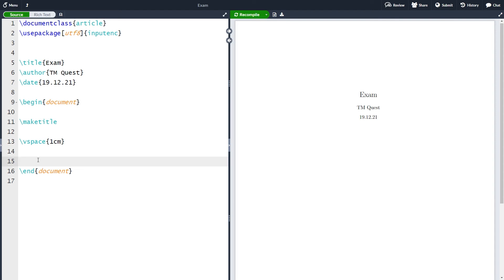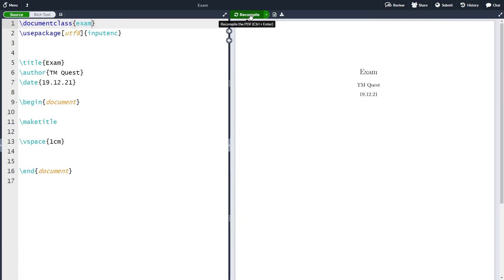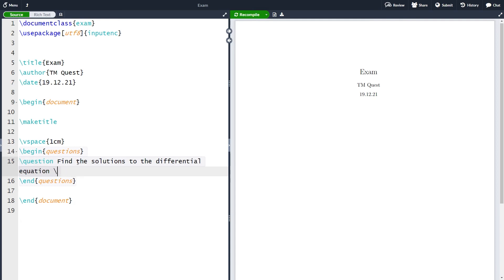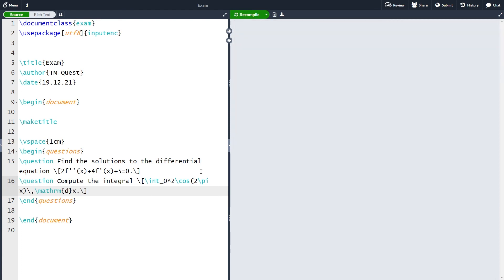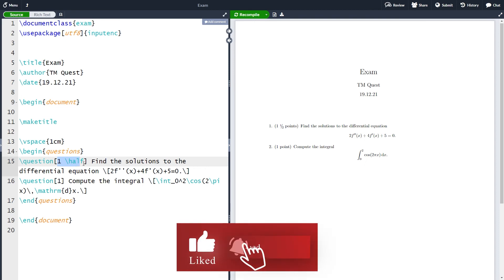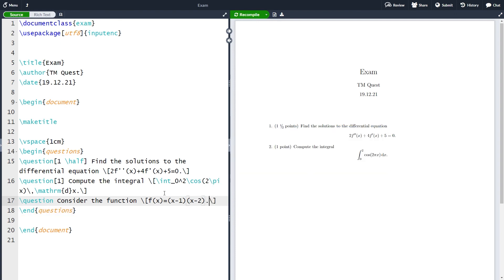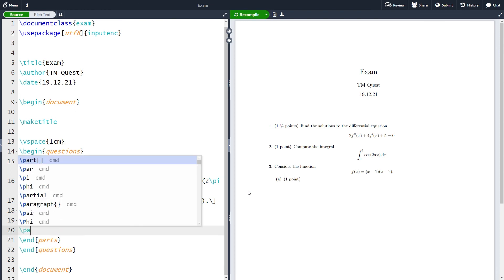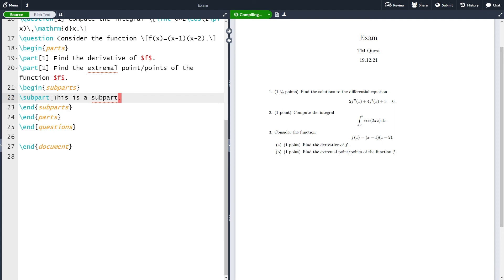The Exam Class in LaTeX Part 1 - Creating Questions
We are going to learn how to use the exam class in LaTeX.

▬▬▬▬▬▬ 📙 Resources 📙 ▬▬▬▬▬▬
► Exam Class Documentation

▬▬▬▬▬▬ ⏰ Timestamps ⏰ ▬▬▬▬▬▬
00:00 - Introduction
01:09 - Making Questions
02:55 - Writing Points on Question
04:47 - Dividing a Question into Parts

▬▬▬▬▬▬ 📙 Attributes 📙 ▬▬▬▬▬▬
► Exam icons created by Freepik - Flaticon